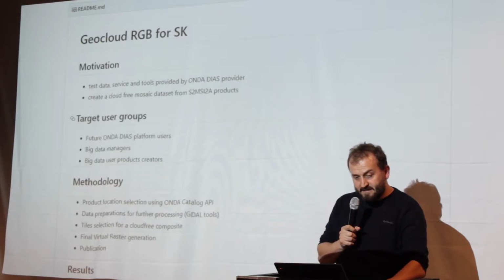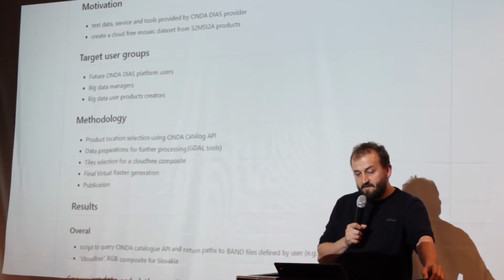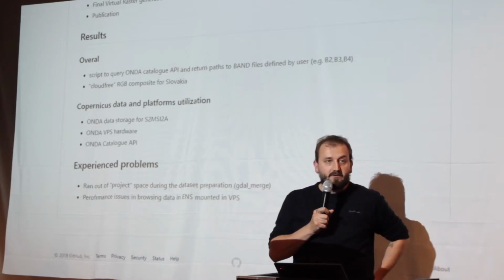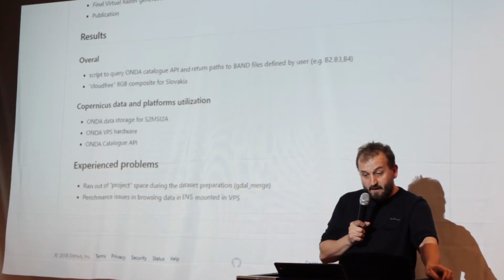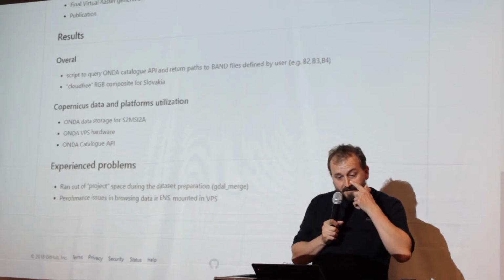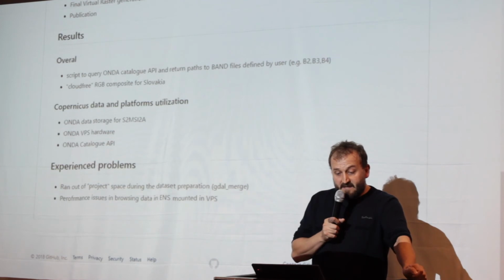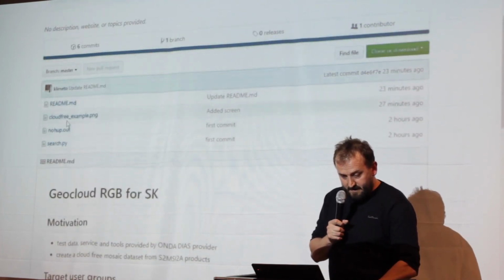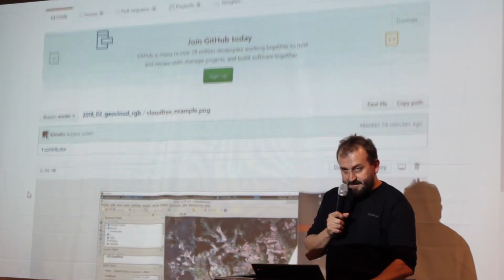05 Jakub Kocica Tomas Kliment GeoCloud RGB